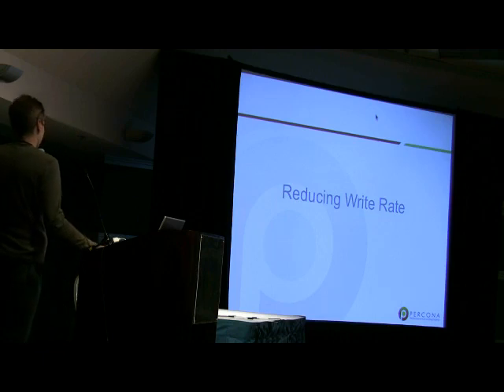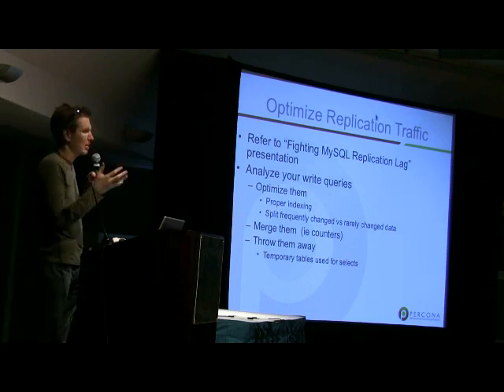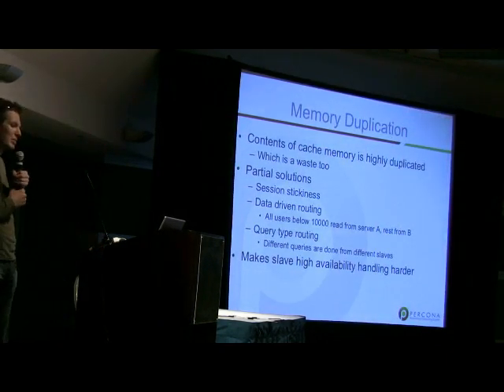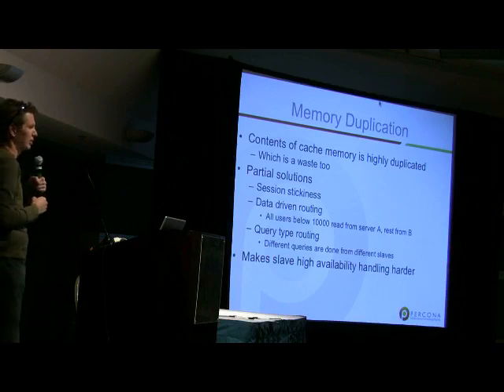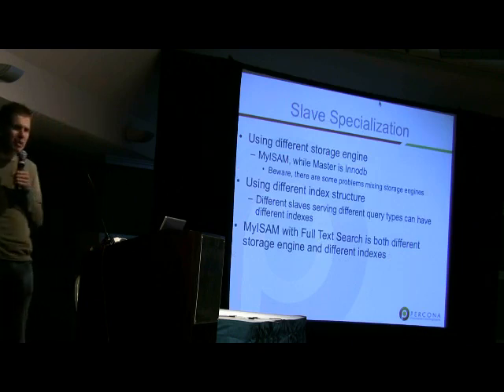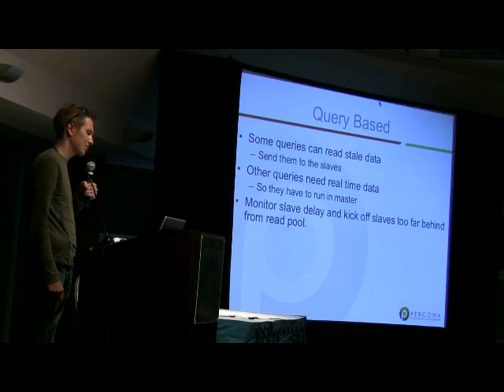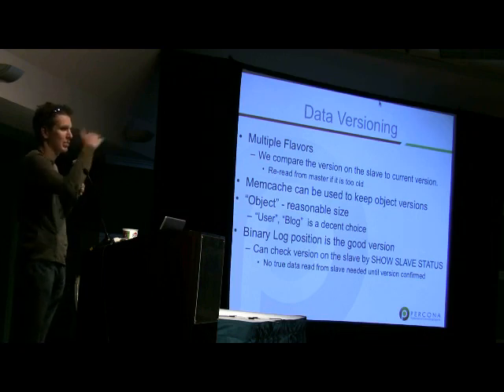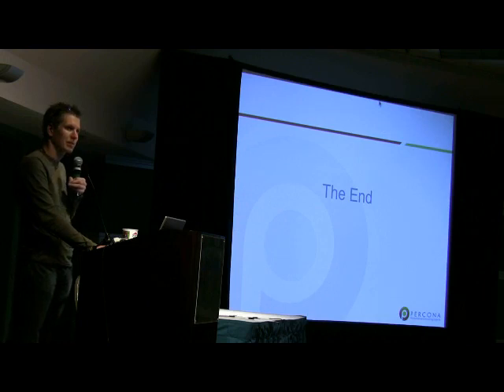Getting The Most From MySQL Replication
Peter Zaitsev's talk from the 2009 Percona Performance Conference.